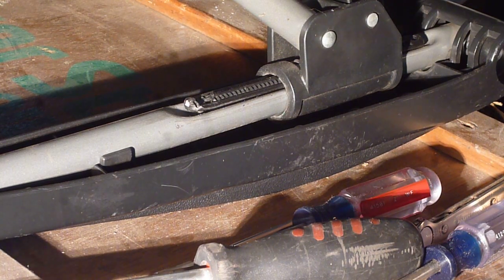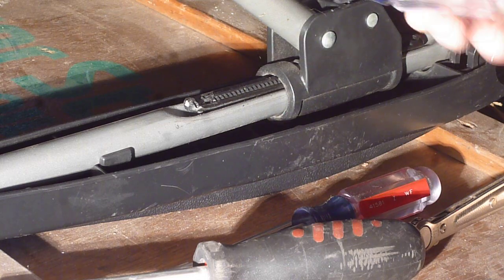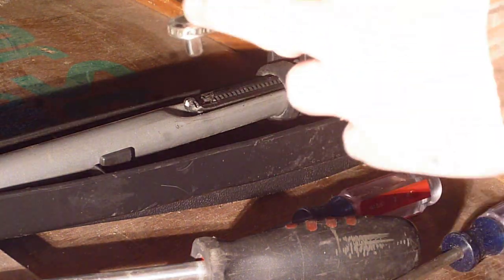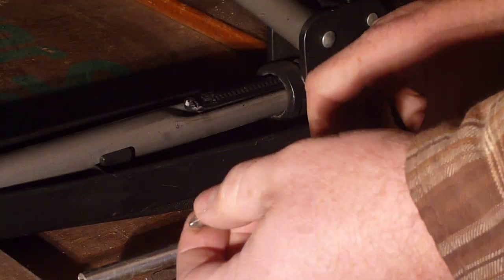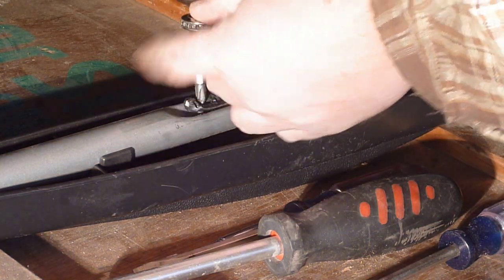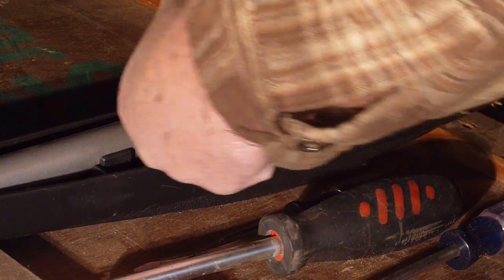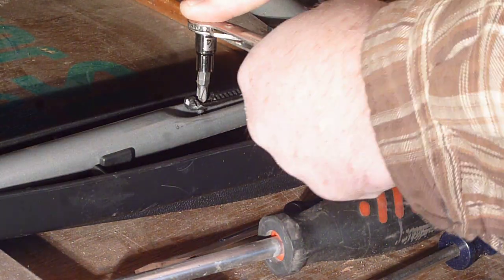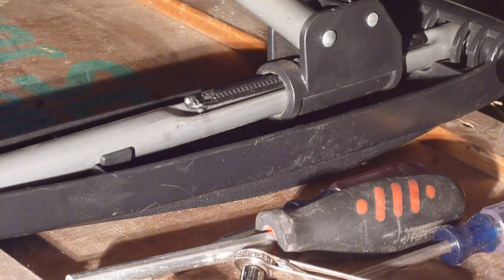Ratchet hack for screws in tight spaces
CAN'T USE A REGULAR SCREWDRIVER COOL TOOL TRICK
JACK OF ALL TIPS & TRICKS